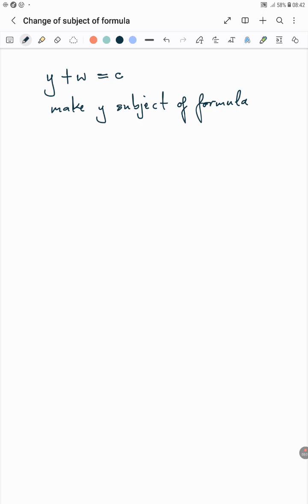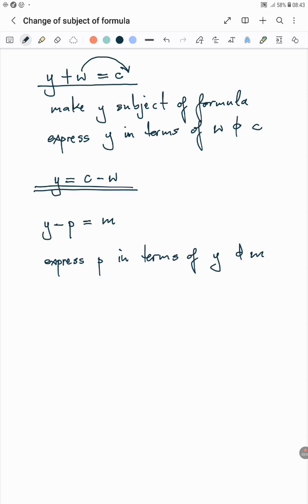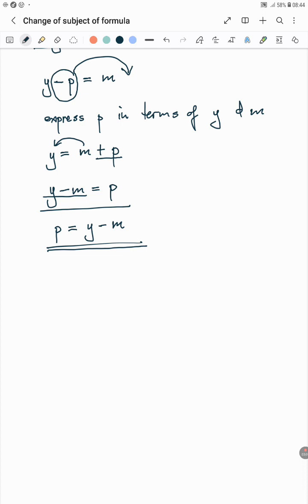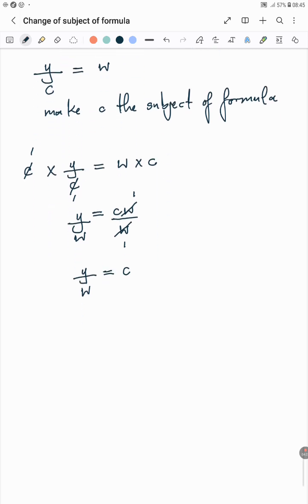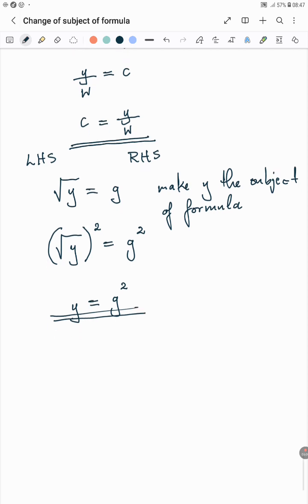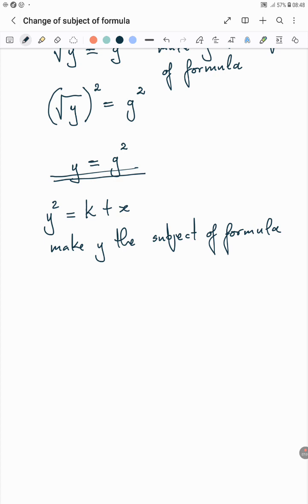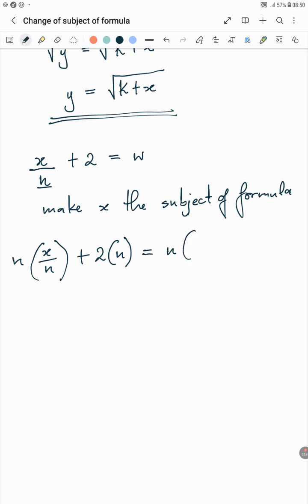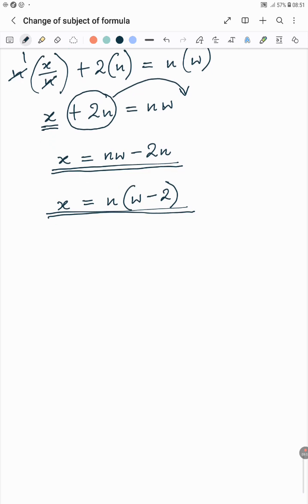Change of subject of formula